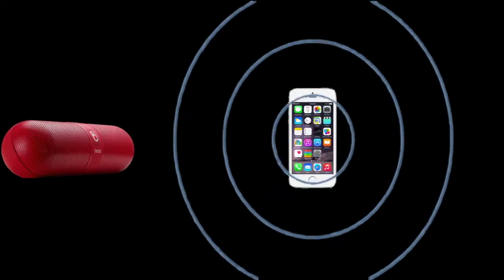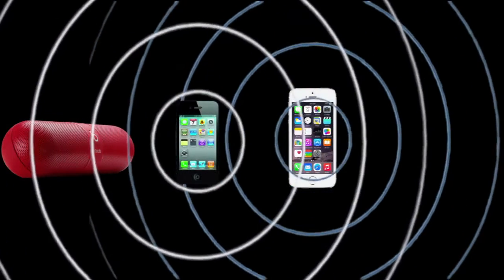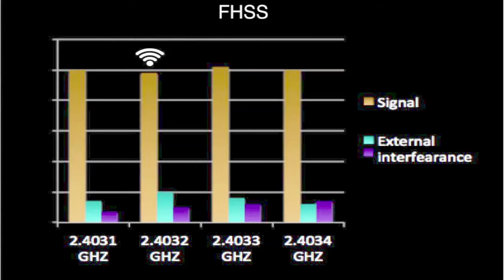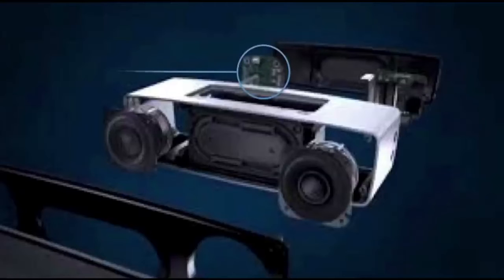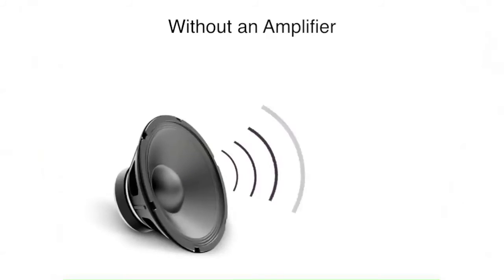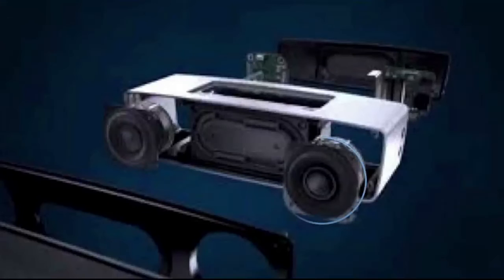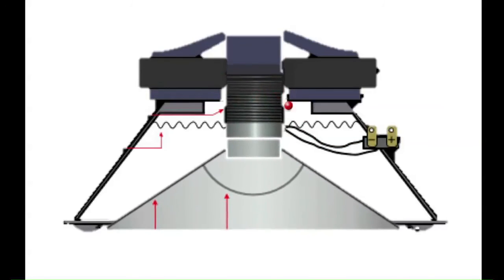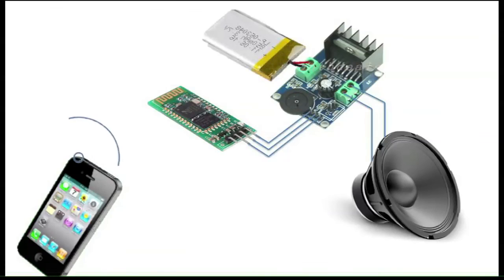How a Bluetooth Speaker Works (explained)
A easy to understand animated run-through of how all the components of a speaker work, including the bluetooth, amplifier, and speaker itself.

I made this animation for an IST project, and decided to uploaded because it is fairly relevant to my other videos, and gives a further understating of the process going on behind the actual speaker box.

If you haven't seen my other videos of how to make a speaker box